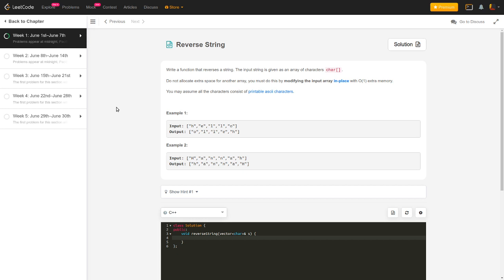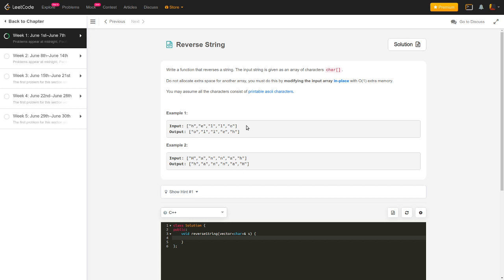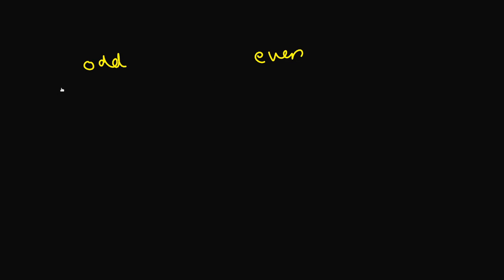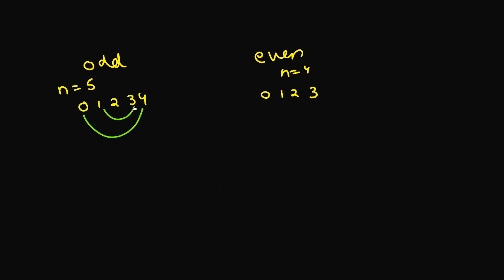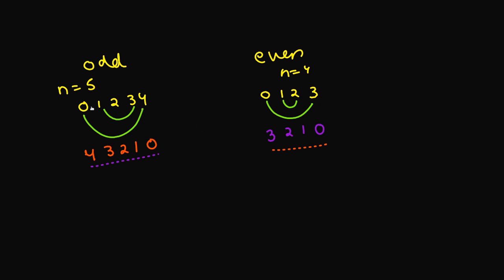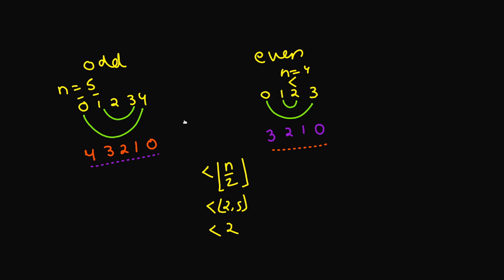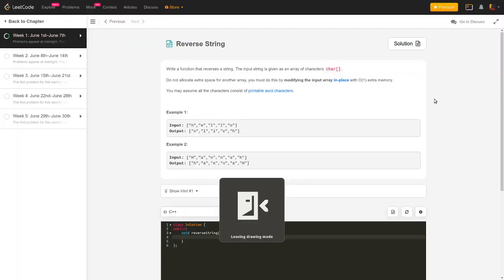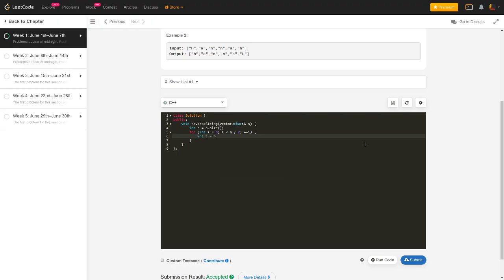Reverse String | Problem 4 | June LeetCode Challenge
Explanation of problem statement and solution: 00:00

Coding part: 05:54

These videos are the part of June LeetCoding Challenge series which can be found